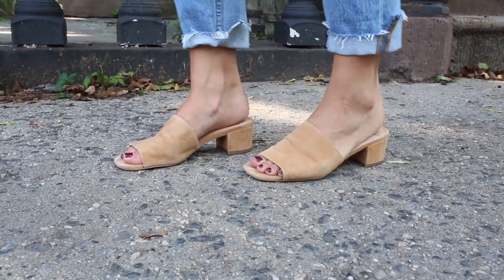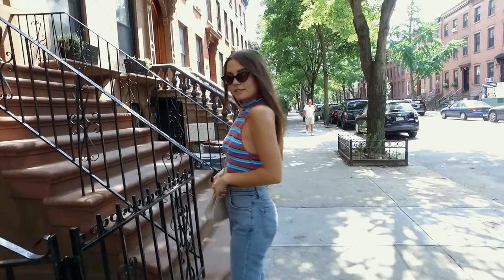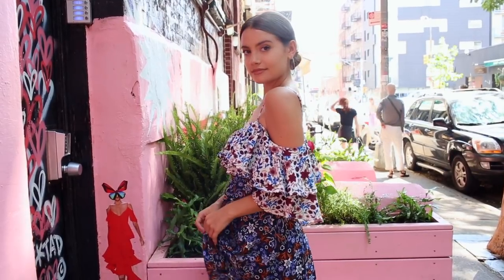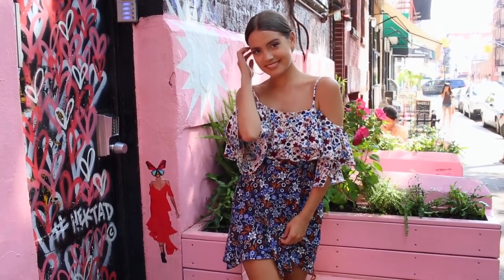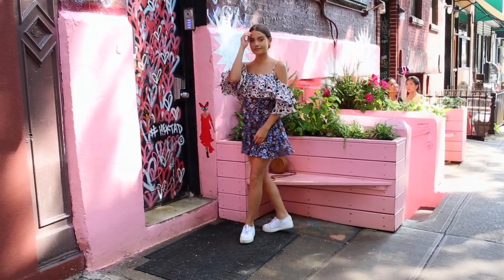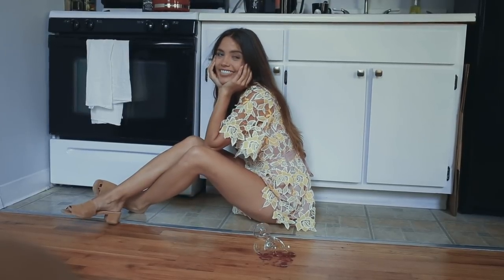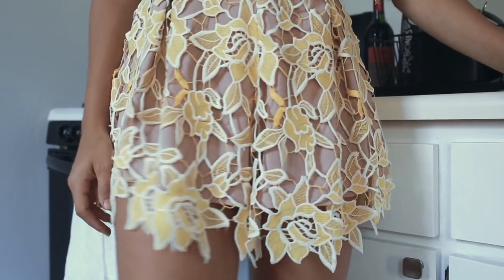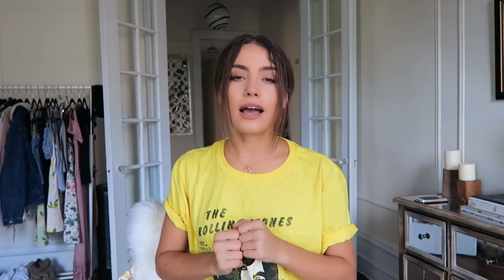GET THE LOOK: SELENA GOMEZ | 6 Inspired Outfits!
This one was so fun for me, I hope you Selena fans loved it :)

Items Mentioned:
1-

5-
Long Yellow Dress- Boohoo

6-
Romper-